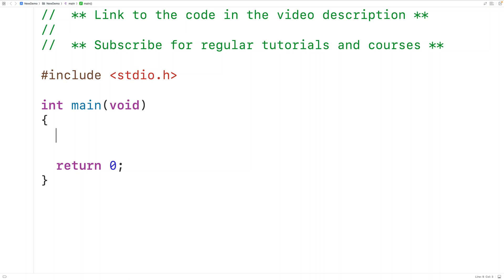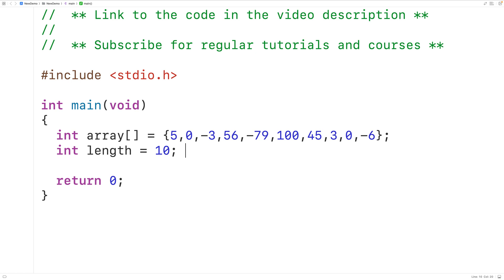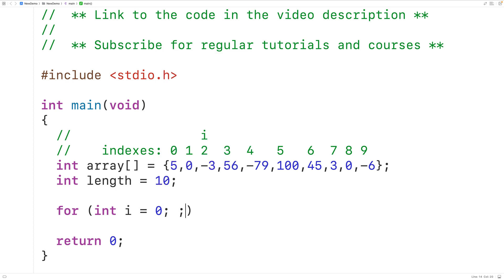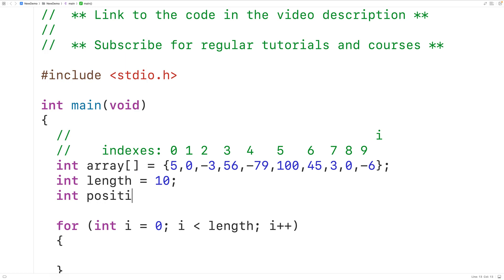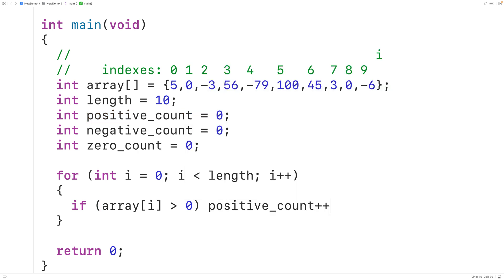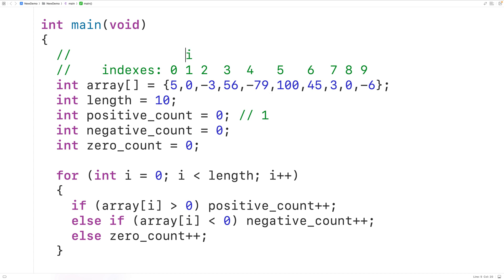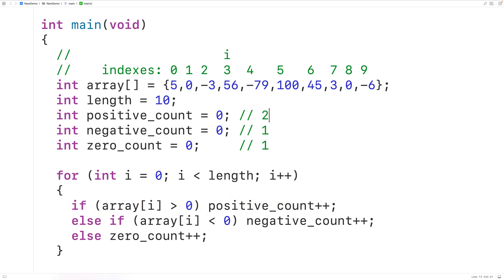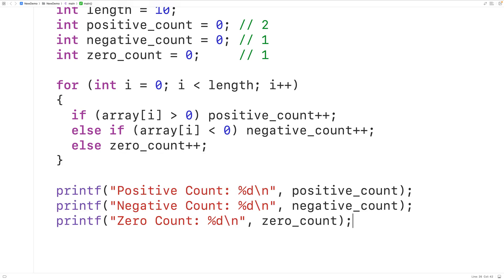Count The Positive, Negative And Zero Numbers In An Array | C Programming Example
How to count the positive, negative and zero numbers in an array using C. Source code to build a portfolio that will impress employers!